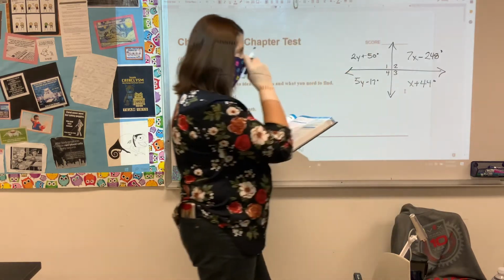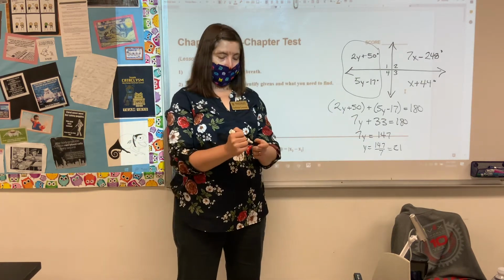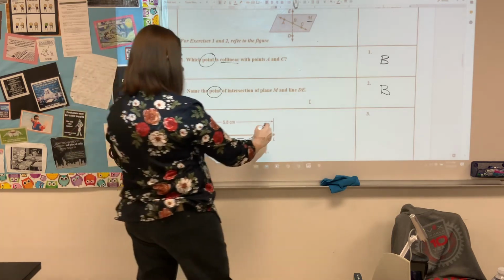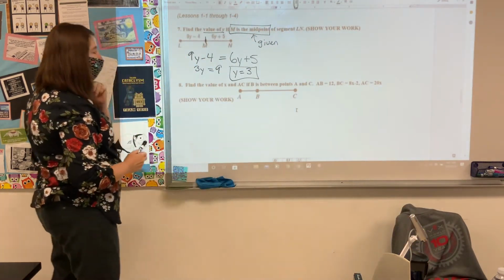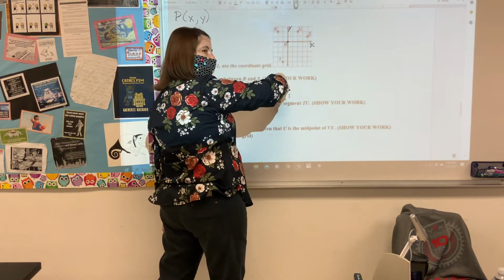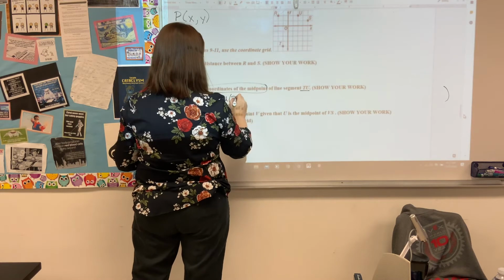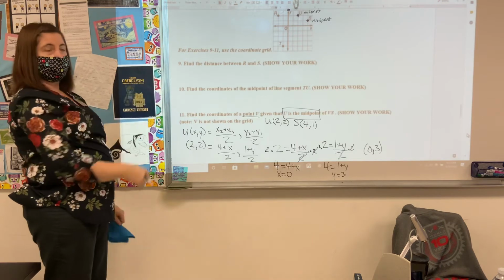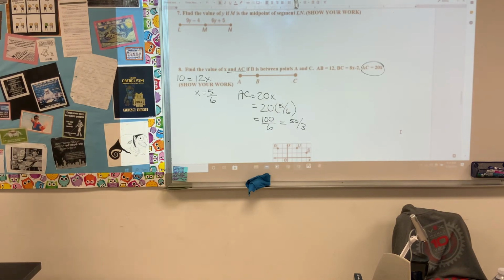MidChapter TEST REVIEW